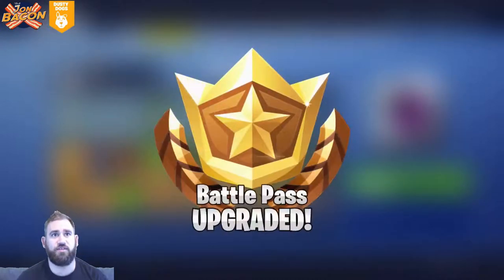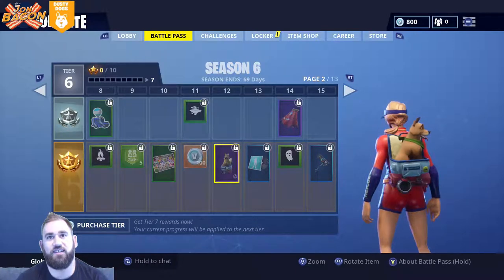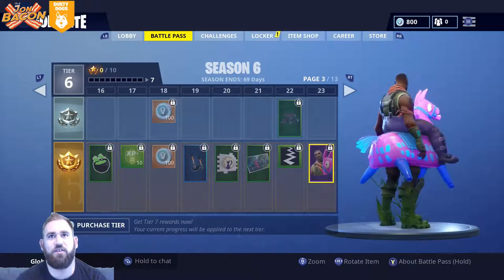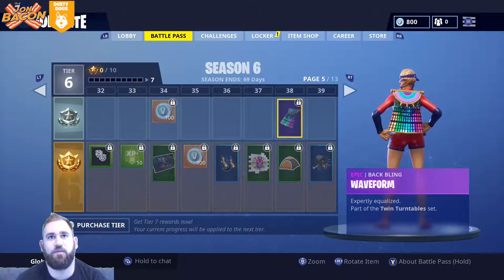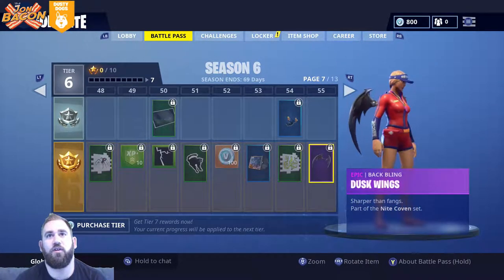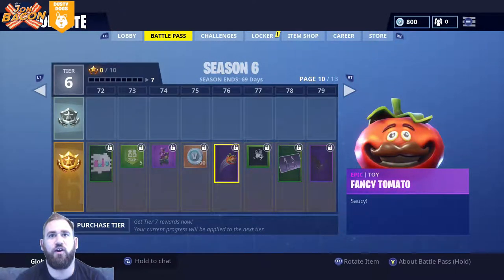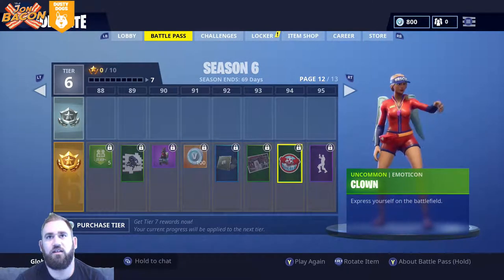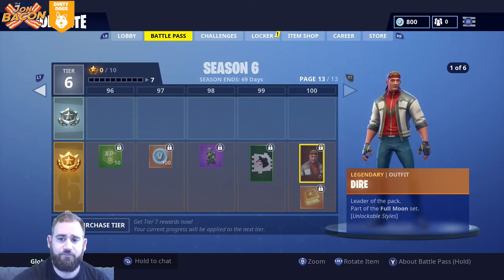Fortnite! Battle Pass Season 6!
Fortnite Xbox Battle Pass for Season 6!

I stream on Twitch. Here is a link to channel

Here's a little about me: I am TheJonBacon. I am "Positively Irreverent" and "Salty with Games, Sweet with People".

This Youtube Channel is an attempt to serve as longterm repository of my videos that capture my hobbies and interests.

Video content posted to this channel may be viewed and shared as much as you like, but do not take my videos and upload them for profit, that is for me.